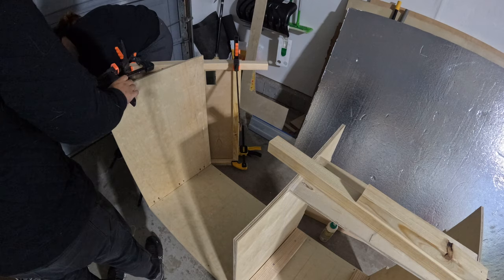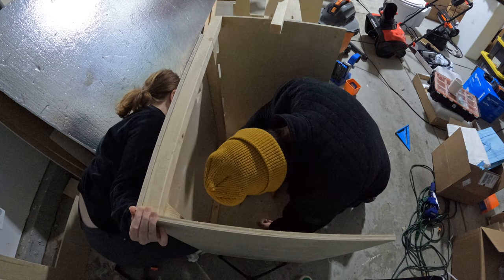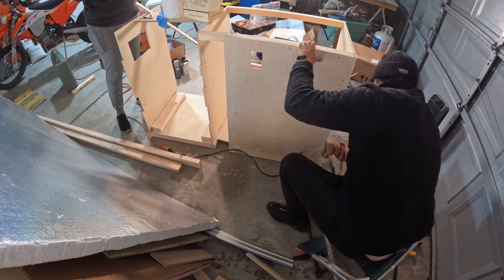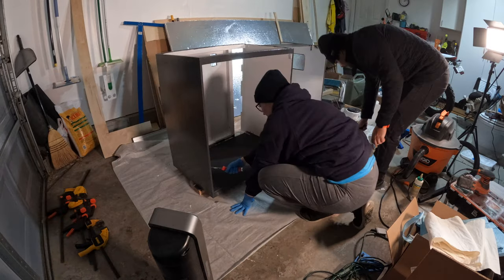DIY Kitchen Cabinet For Camper Van Conversion - Super Easy!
In today's chapter of our DIY Camper Van conversion we are going to tackle the Kitchen Cabinet that will also house our IsoTherm Cruise 130 refrigerator.

We are going to build a frame that will act as a toe kick for the entire structure and give a solid platform to screw into the pre-existing floor of the van.

Watch and learn from our mistakes as we continue the DIY Van Build / Camper Van Conversion.

Follow @KatieAndJoeOnTheGo for more US National Parks, Tips, Itineraries, and Adventures.

What's Happening In Today's Video?
00:00 Introduction
00:15 How are we going to build our kitchen cabinet?
00:50 Building the foundation.
03:40 Framing the cabinet.
04:50 IsoTherm Cruise 130 Refrigerator Planning & Framing
06:00 Cutting holes for water / electrical systems
06:10 Building the outside of the cabinet
07:30 Colorado Winter
08:00 Sanding, Kilz, and Paint
08:40 Attaching the cabinet to the Van
09:00 Mounting the IsoTherm Cruise 130 Refrigerator
09:45 Structure is complete, more to come!

Hi y'all! We are Katie and Joey, two Coloradans who found their way home after 10+ years of traveling and working around the globe. Over the next few months we will be converting a 2022 Ford Transit Van into our mobile home on wheels. From there, we've got a quest to see every US National Park.  After that, we've got a lot more of the world to see but one step at a time!